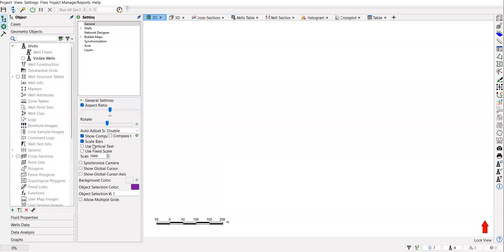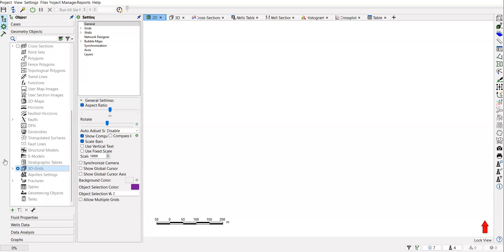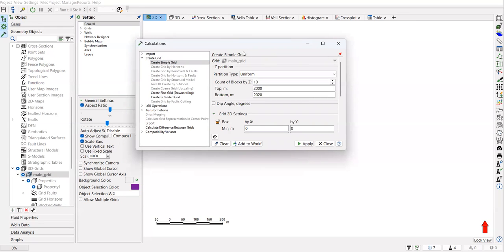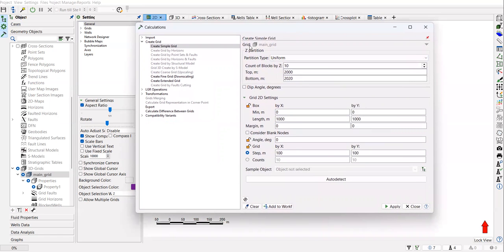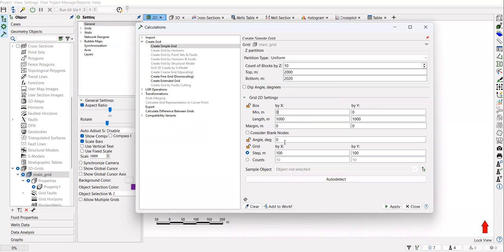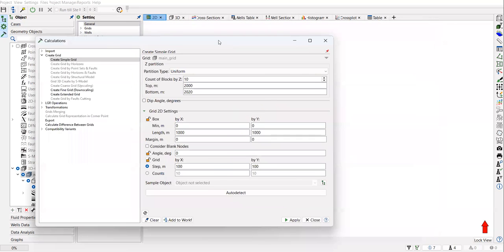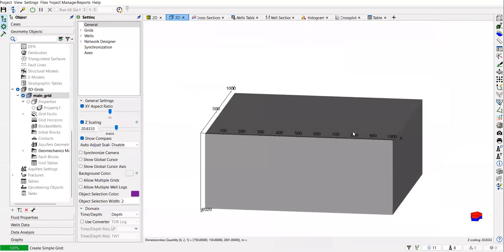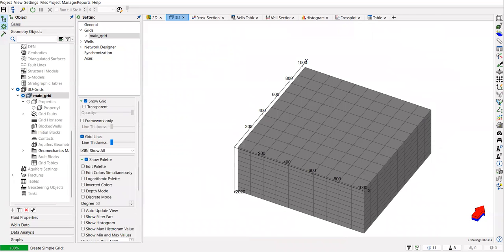Box Reservoir Model 1: Creating Static Model Grid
Simple Reservoir Model: Creating Static Model Grid